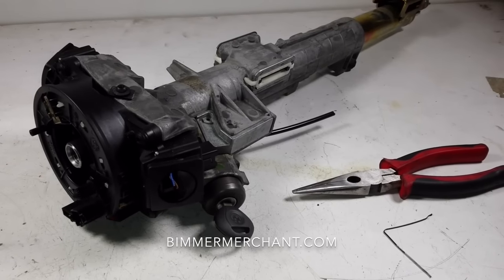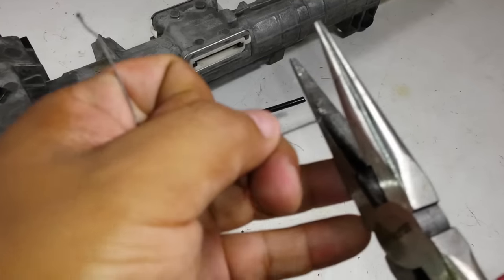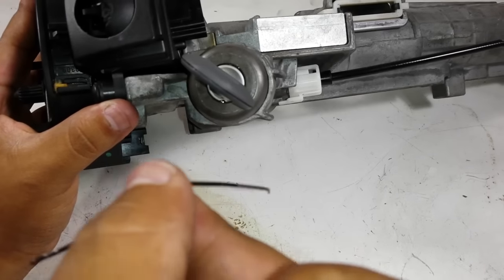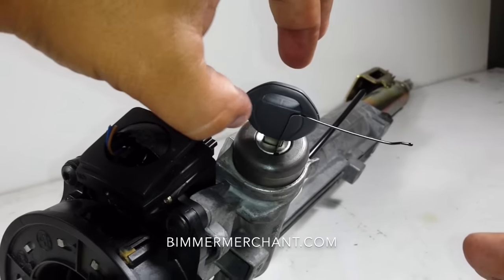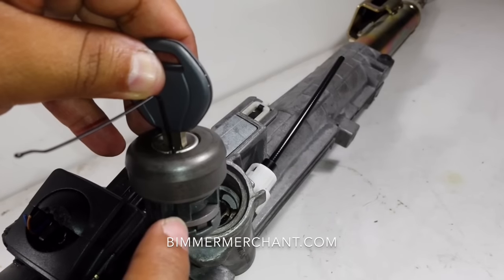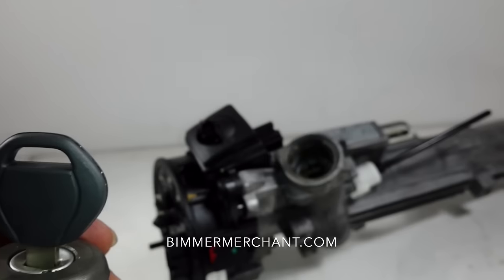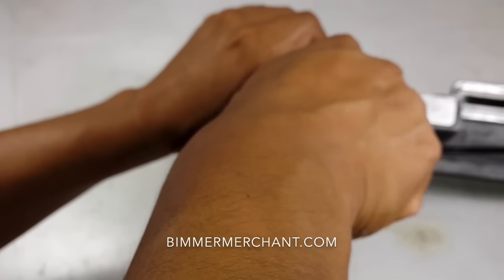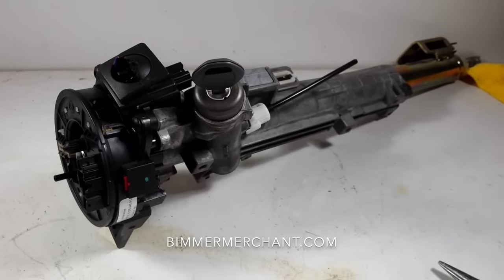BMW Ignition Key Tumbler Removal 740 540 530 330 325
In this DIY Video, we will show you steps and tools needed to remove a ignition key tumbler off steering column.  Process will work with most BMW models from 98-2006.  Removal process is pretty straight forward.  Be patient and you will succeed.